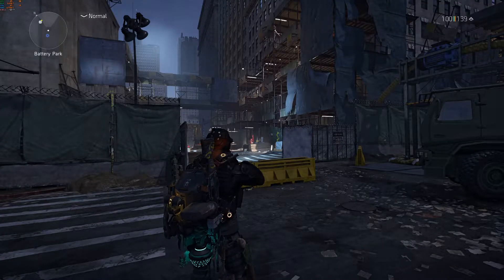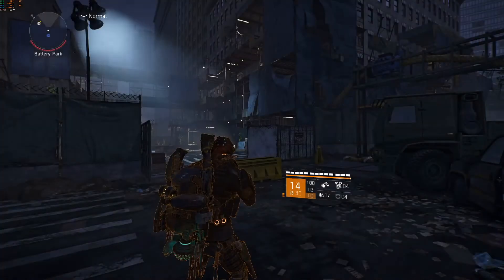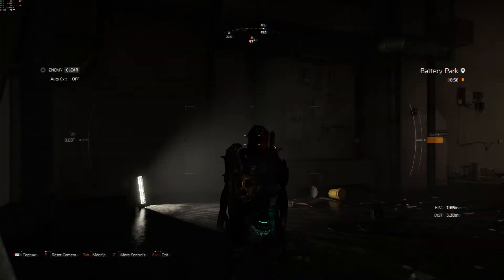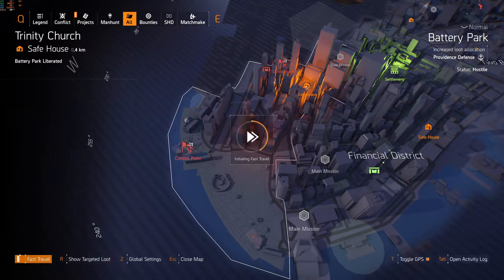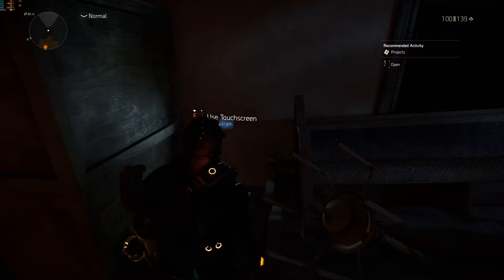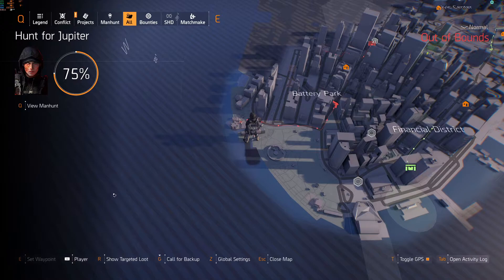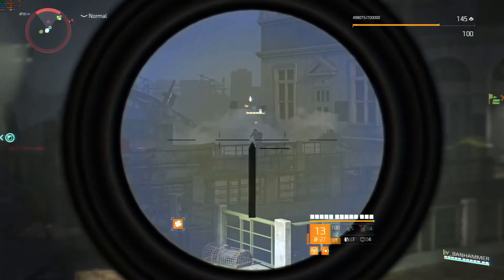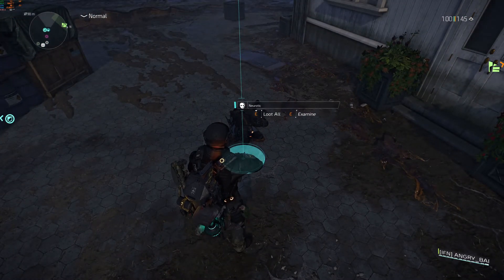HOW TO UNLOCK THE NEUROTIC HUNTER MASK FULL STEP BY STEP GUIDE | The Division 2 Warlords of New York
Welcome to the video.This is a Step By Step guide to spawn the hunter that drops THE NEUROTIC HUNTER MASK.
Have fun stay safe and keep gaming.
Peace.
Thank's and shout out to ANGRY_BANHAMMER for the help.

PC Specs:
Motherboard- Gigabyte Aorus X570 Extreme.
CPU- Ryzen 9 3950X With Kraken X72 NZXT Water Cooled.
GPU- Gigabyte Windforce OC 3x 8G RTX 2070 Supper.
RAM- G Skill TridentZ Neo DDR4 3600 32 GB.
PSU- Corsair AX1000 80 Plus Titanium.
Case Corsair Obsidian 500D RGB.
Monitor- Erazer 1440P 1MS 27" Curved.
Mic- Snowball Blue ice.